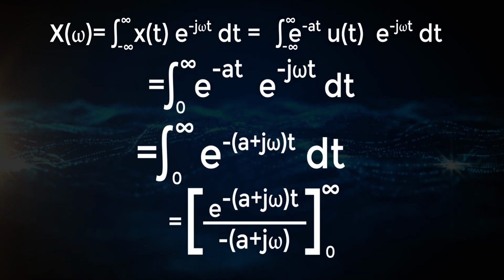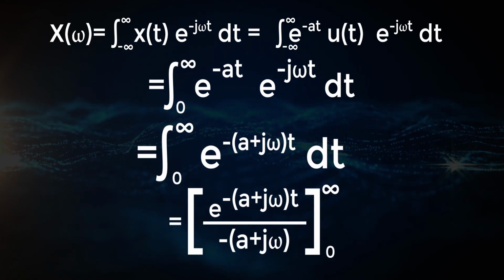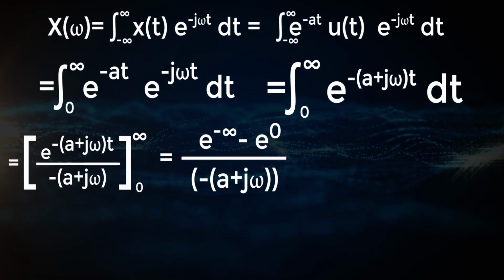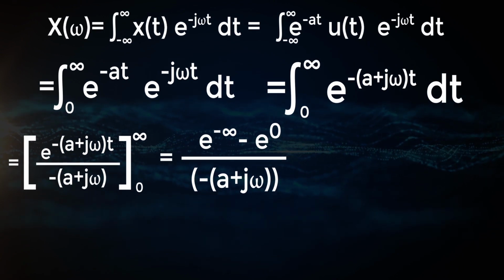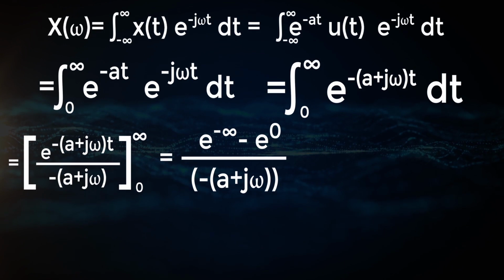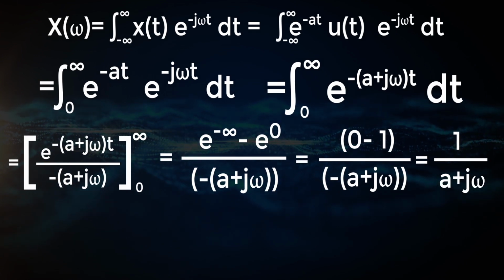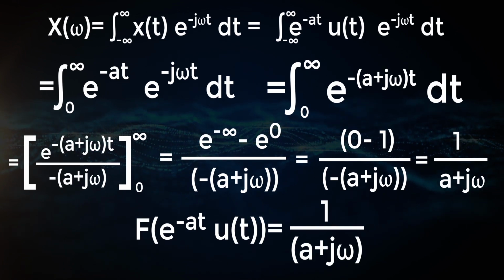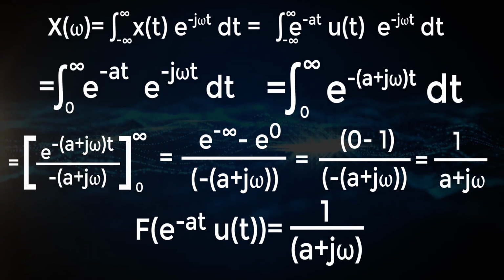What is Fourier Transforms Involving Exponentials | Learn Signals & Systems | Engineering Concepts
Learn what is Fourier Transforms Involving Exponentials, you can also learn basic engineering concepts. By watching this video you will know about Fourier Transforms Involving Exponentials in signals and systems engineering & electronics and communication engineering, electrical engineering, EEE, ECE, GATE, GMAT, GRE, IES, PSU, GATE EC, GATE EE, GATE IN, IES EC, IES EE.
In this video series, you'll Learn Signals and Systems step by step easily for free at home on YouTube with engineering free online courses. Best Engineering tutorials to learn Signals and Systems for beginners as well as persuing graduates.

Team SimplyInfo.net